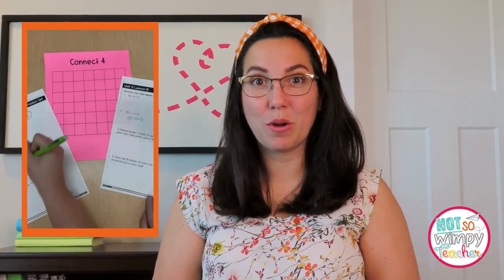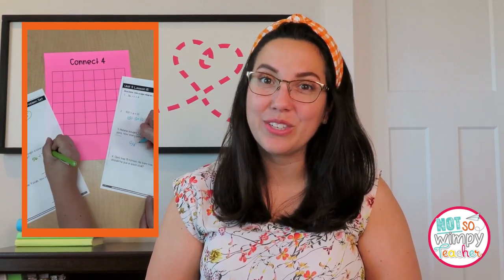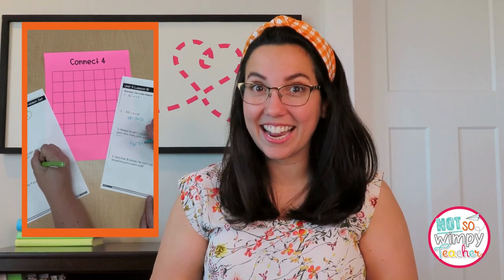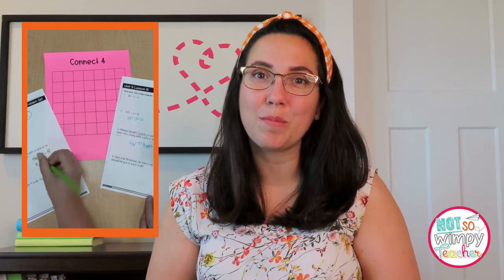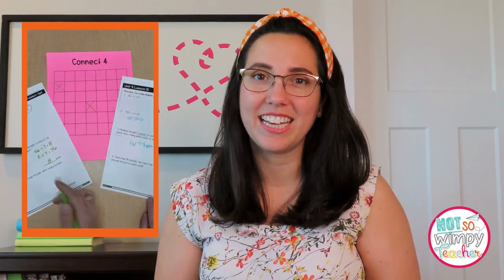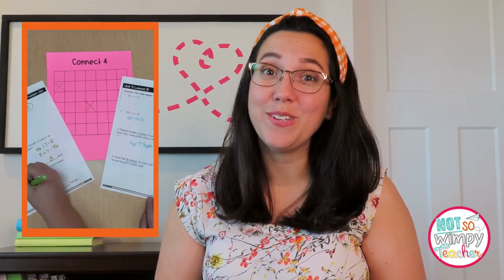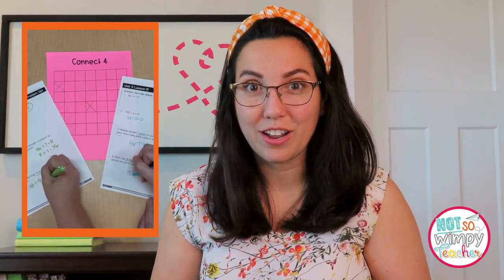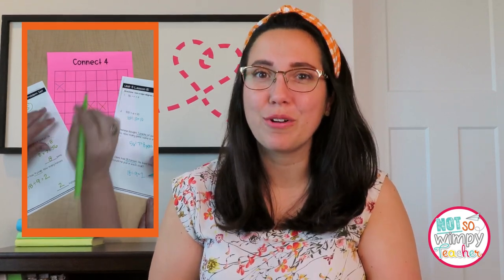3 Simple Games to Play in the Classroom!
Games that work with every content area with no prep needed? SIGN ME UP! Today I'm sharing our three favorite games to play with our students!